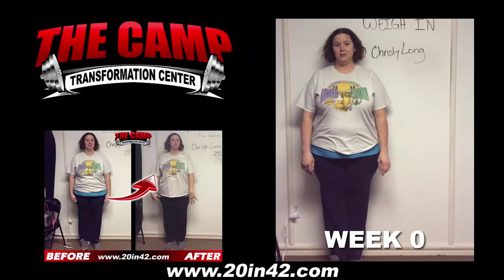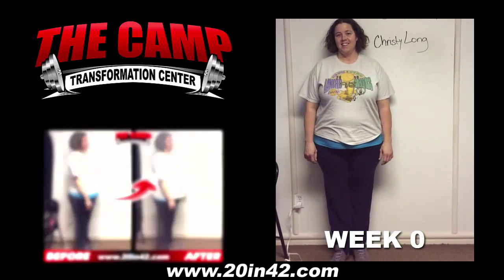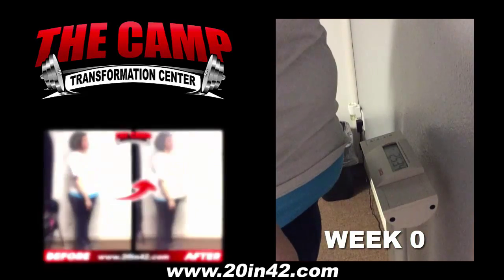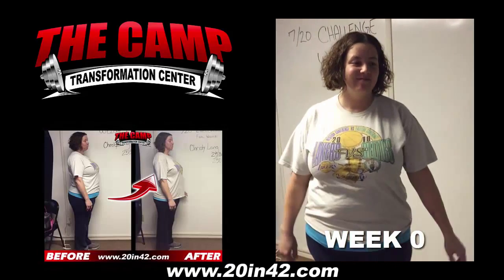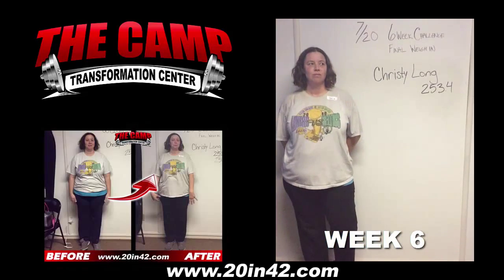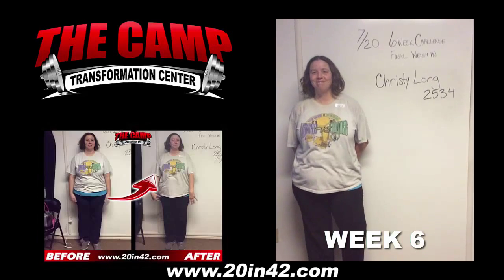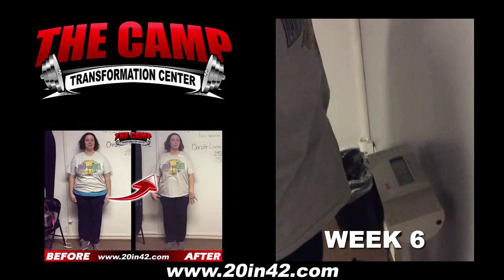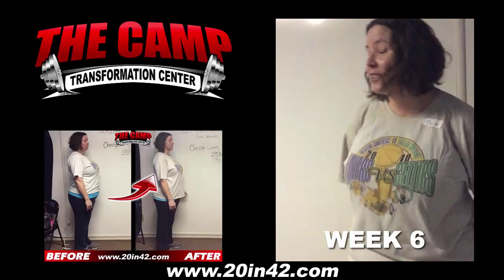Lancaster Fitness 6 Week Challenge Result - Christy Long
We will now check the result of Christy's 6 week weight loss challenge!